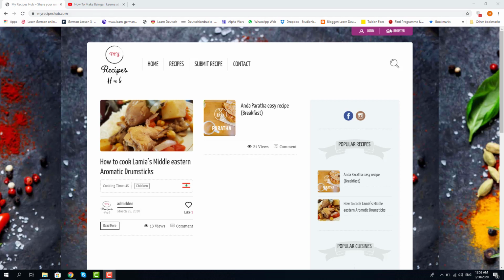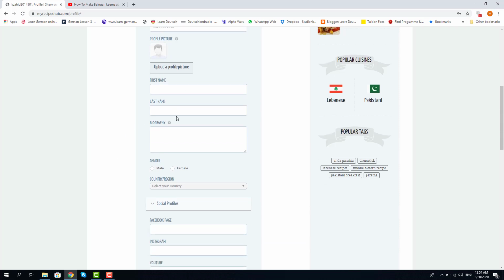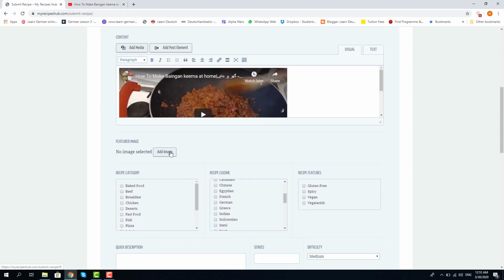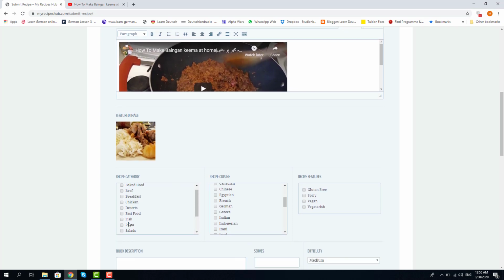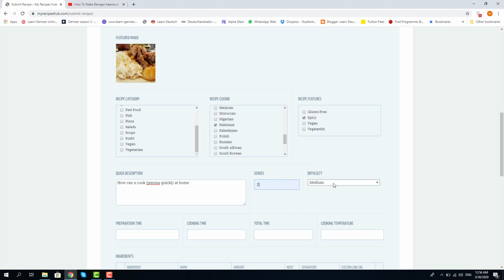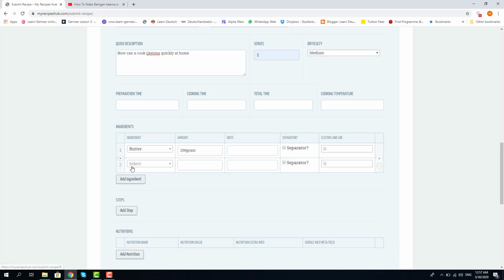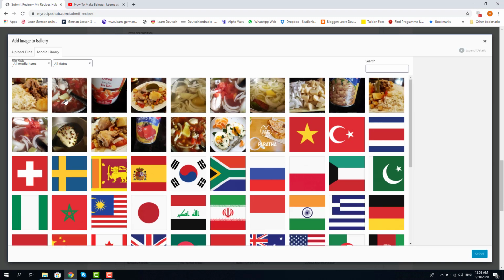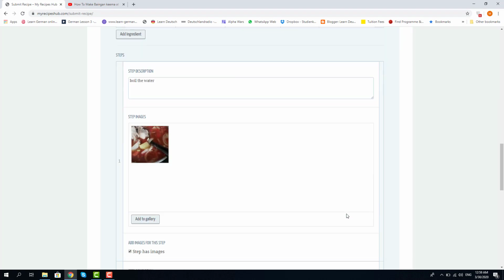How to share your Recipes at Myrecipeshub com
Every one can share their own homemade recipes free of cost . i made this website specially for Recipes Youtubers who doesn``t has a website so they can post their recipes and also post their Youtube videos along with Youtube channel link.its very simple and free of cost. if u have any question u can ask me in comment section or write me an Email. thanks